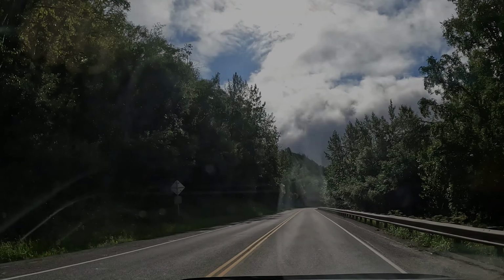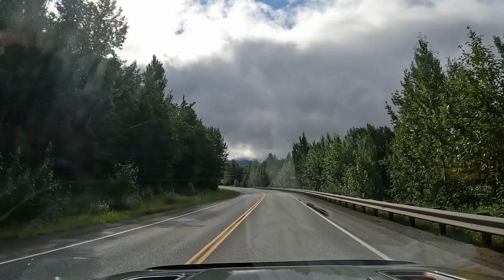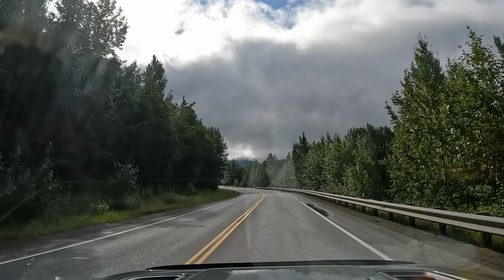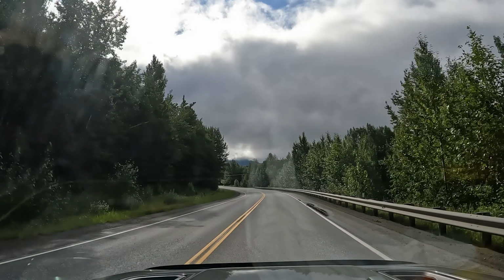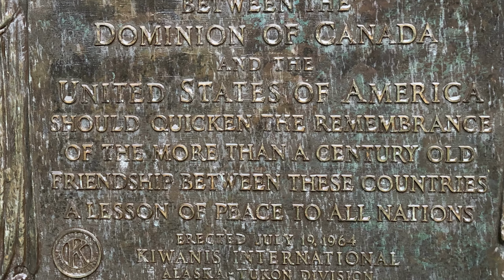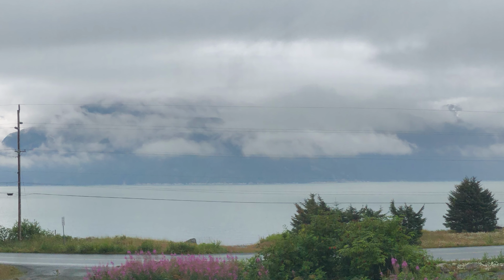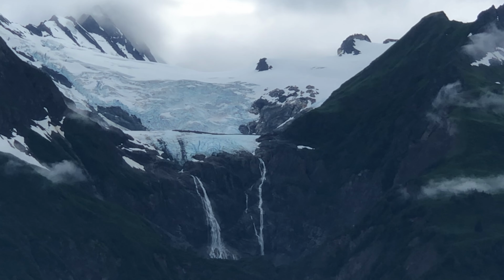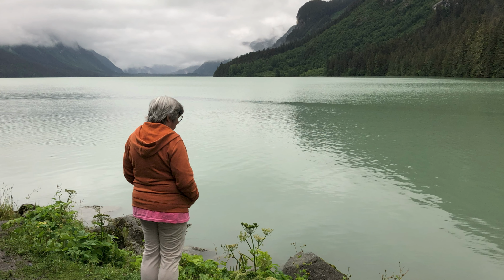Day Twenty-Eight - Thirty-One, The Return Begins, Tok, Haines Junction, Haines - Unexpected Beauty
A 6+ week trip from Texas to the Arctic Circle and back. Day Twenty-Eight - Thirty-One, The Return Begins, Tok, Haines Junction, Haines - Unexpected Beauty